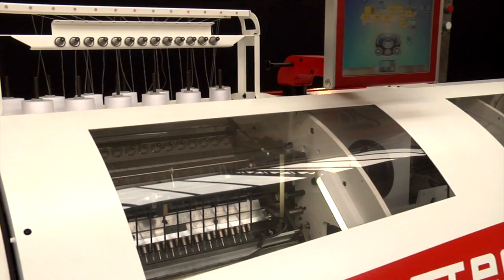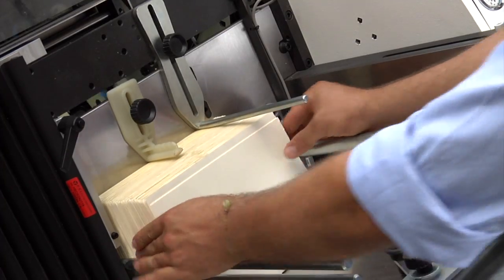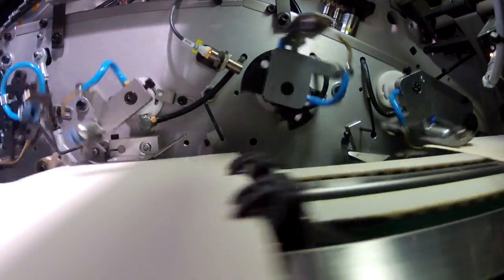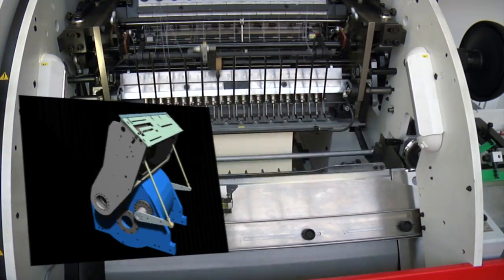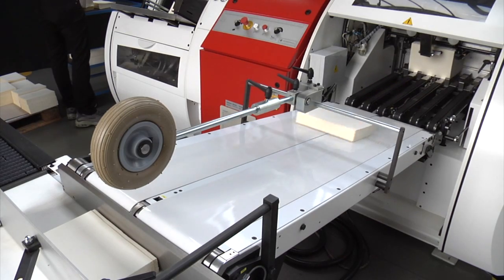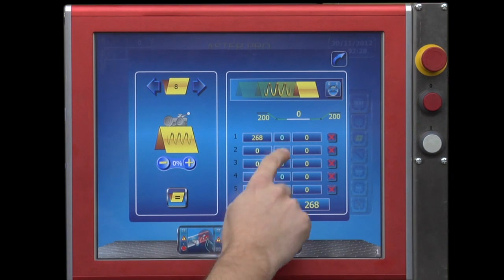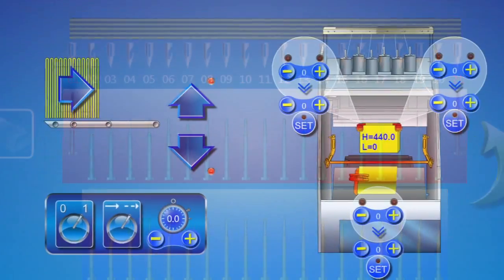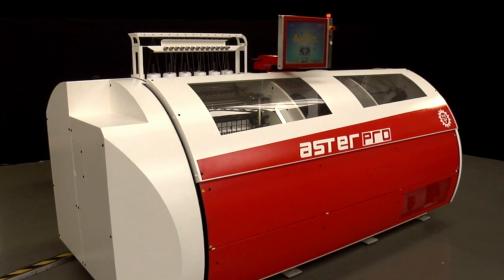Meccanotecnica - asterPRO - Automatic book thread sewing machine (english)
- The most versatile book thread sewing machine on the market, aster PRO is the flagship sewer of Meccanotecnica range of book finishing equipment.

AsterPRO is the ideal book sewing machine for all production needs and the most demanding binders.
AsterPRO incorporates all the cutting-edge technology introduced by MECCANOTECNICA's Aster brand of automatic book sewing machines.

Max. mechanical speed: 200 cycles/min
Stitch lenght: 19 mm
Min. size (L x H): 75 x 120 mm
Max. size (L x H): 320 x 440 mm (320 x 520 mm)*

Net weight
3580 kg (3680 kg)*

*AsterPRO/52